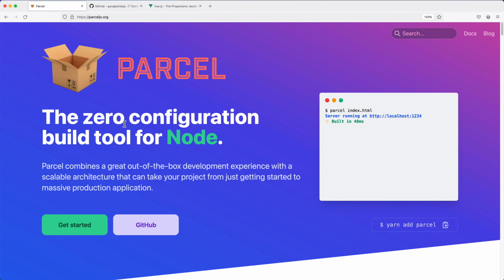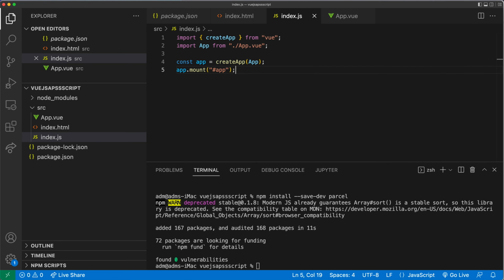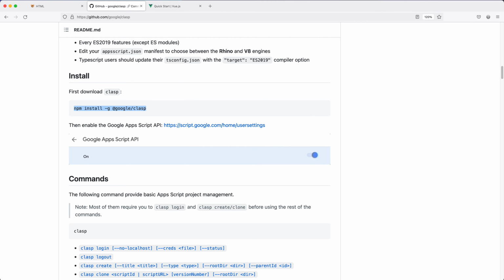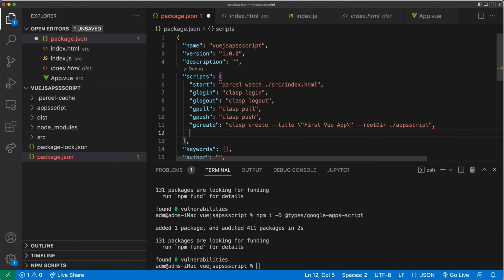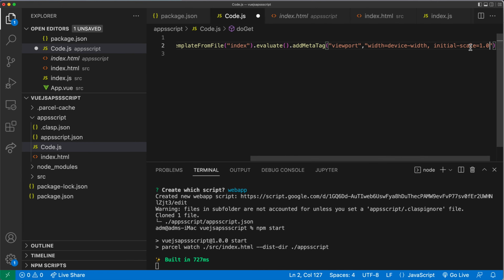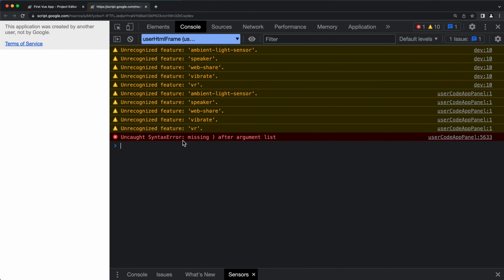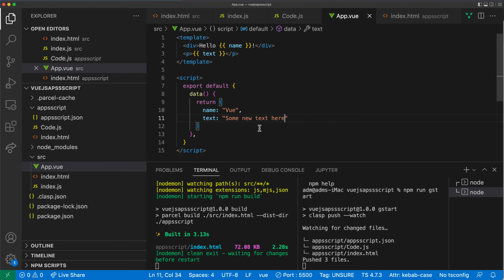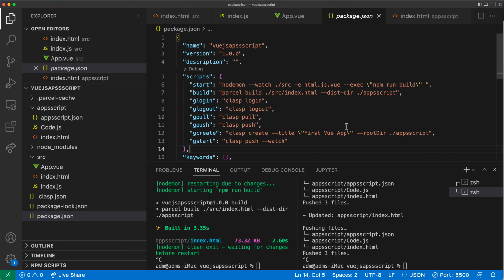Vue JS JavaScript, Parcel JS, Google Apps Script Tutorial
How to create Vue JS project in Google Apps Script environment using JavaScript & Parcel JS.